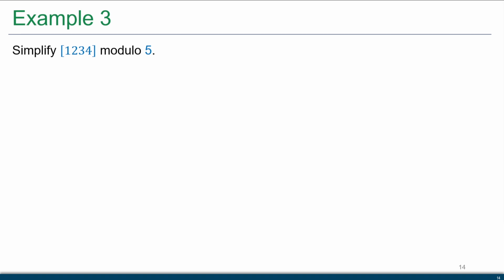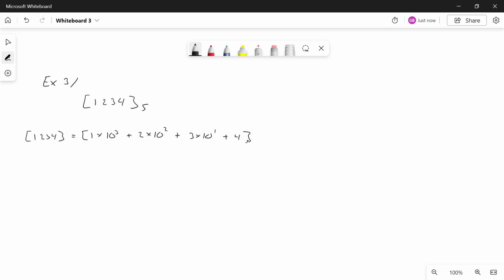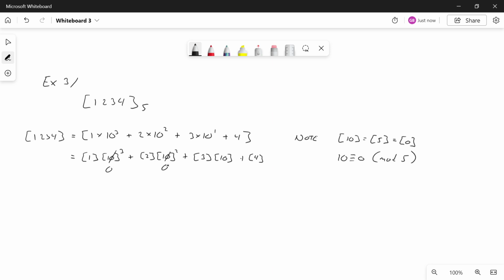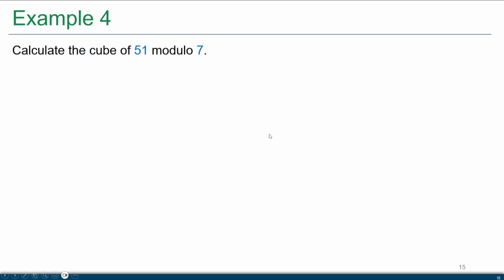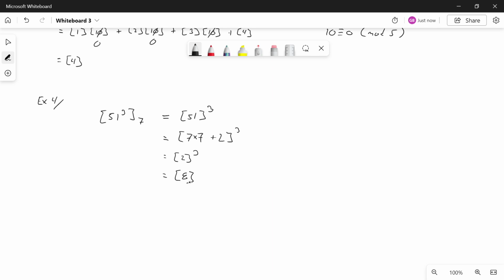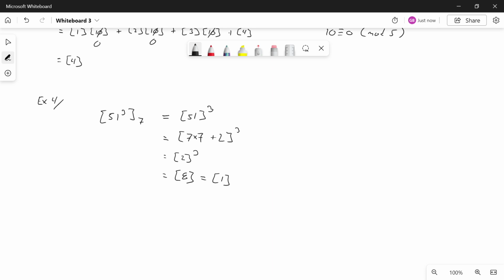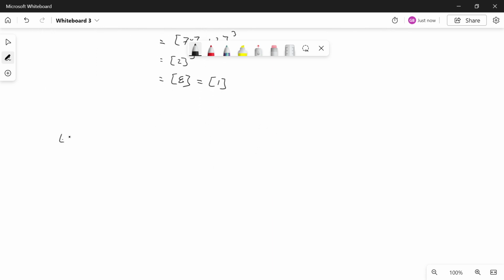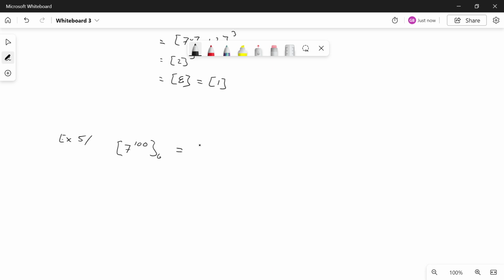Lesson 2 (slide 14-16)